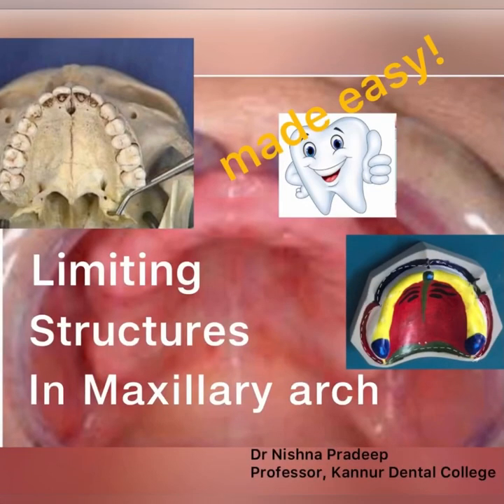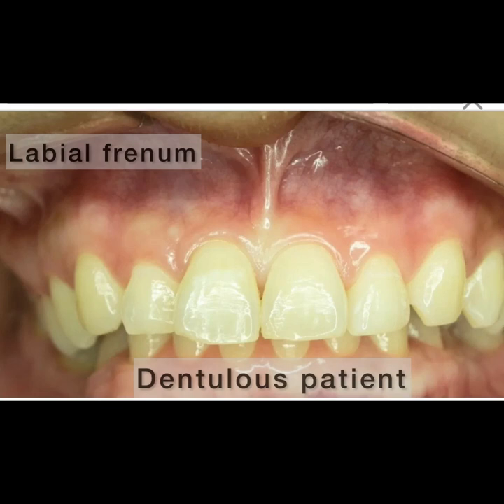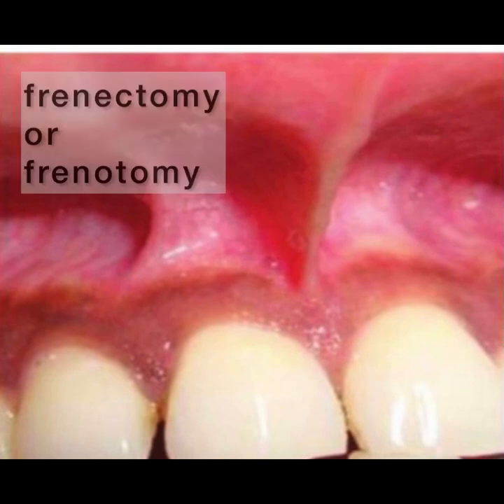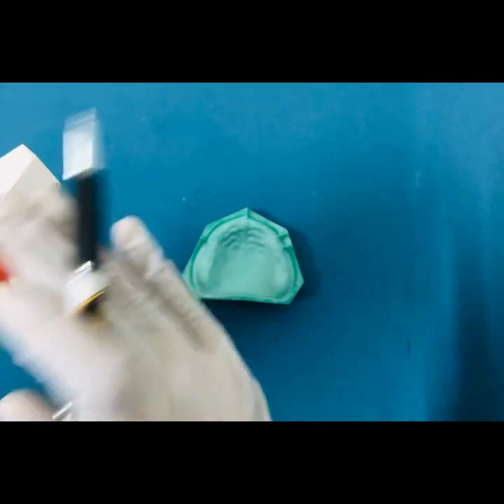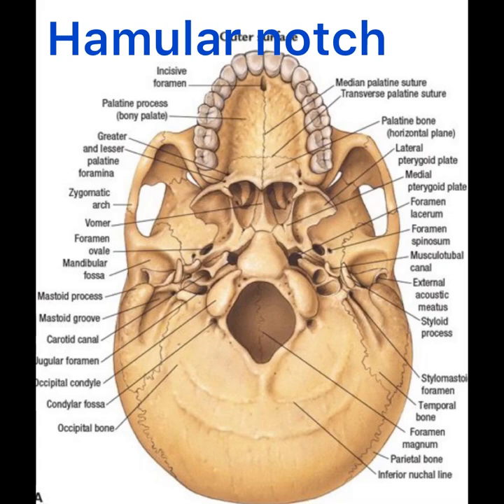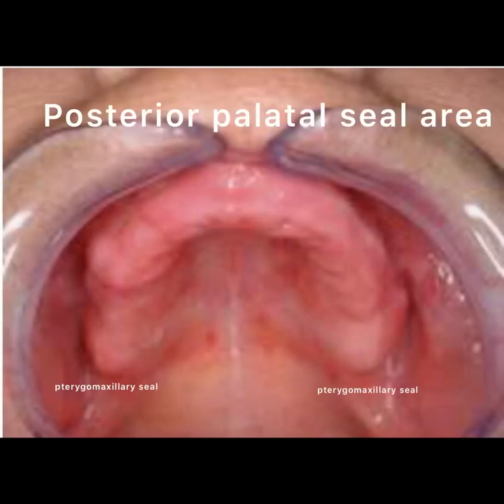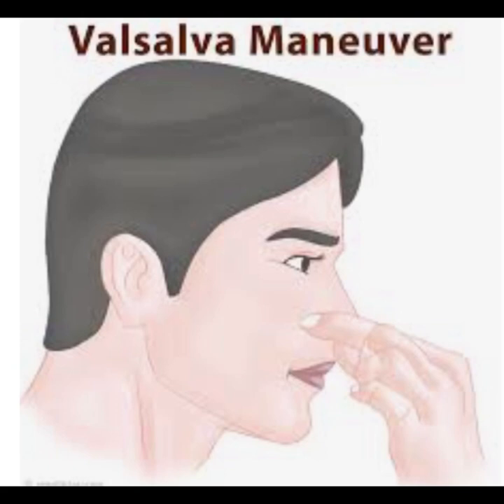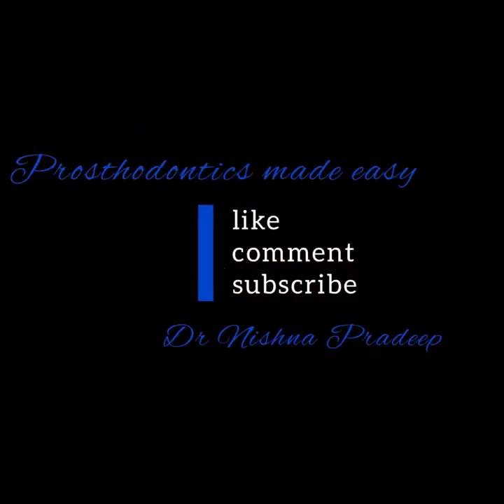Limiting Structures in Maxillary arch/ Anatomical Landmarks/Part 2. (Sl No:9)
Limiting structures in Maxillary arch..
              :determine the boundaries of the maxillary denture. Denture should extend upto these structures without interfering with its position and function.

Mucosa overlying all limiting structures is lining mucosa..epithelium is non keratinised stratified squamous epithelium, submucosa contains connective tissue , loose areolar tissue and may contain muscle cells etc.

If denture does not extend upto the limiting structures its called underextension .If denture extends beyond these structures its called overextension..
Both under and overextension can compromise retention, stability, support and comfort of the dentures.

Key points

1)labial frenum..is passive..has no muscle fibres
2) labial sulcus..extends from labial frenum to buccal frenum
3)buccal frenum is active frenum . has attachment of muscle fibres of orbicularis oris ,buccinator& levator anguli oris.
4)buccal sulcus..extends from buccal frenum to hamular notch
5) hamular notch..is the depression between maxillary tuberosity and pterygoid hamulus.
6) posterior palatal seal area..from its name..its situated posteriorly .. is in the palate...and it provides retention and  seal for the maxillary denture posteriorly .
              it has  two parts
             a) pterygomaxillary seal..extends 3 to 4 mm through hamular notch anterolaterally upto mucogingival junction
             b) post palatal seal..has anterior vibrating line and posterior vibrating line
              Anterior vibrating line / cupids bow shaped( butterfly line)is at junction of hard palate and immovable part of soft palate...its shape is determined by curved posterior bony border of hard palate and the spike in centre is caused by attachment of palatal tissues to underlying posterior nasal spine.its determined in the patient by Valsalva maneouvre.
             Posterior vibrating line extends from one hamular notch to the other..it lies at junction of immovable and movable part of soft palate. Its determined in patient by asking the patient to say “ah “in short bursts.
7) fovea palatinae..are two ductal openings posteriorly in the midline...formed by merging of several ducts of minor mucous glands in the palate. Denture can extend 1 to 2 mm beyond the fovea.